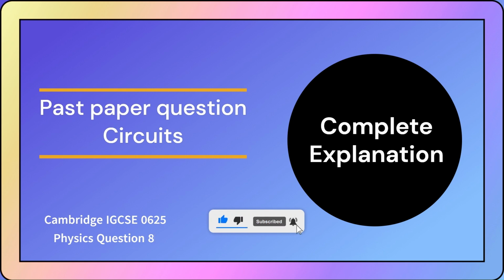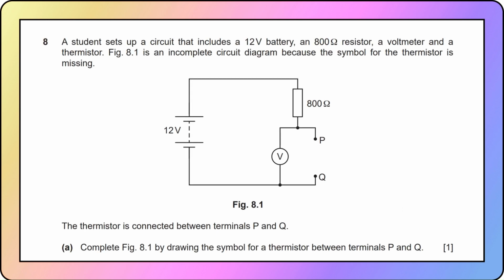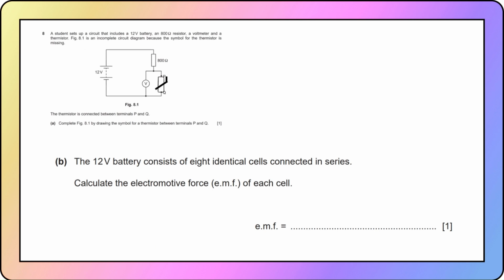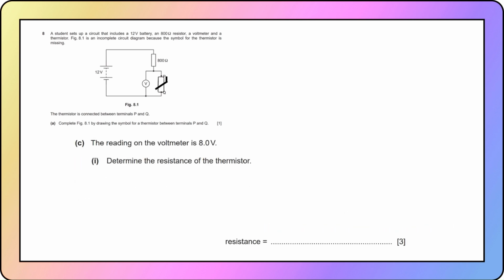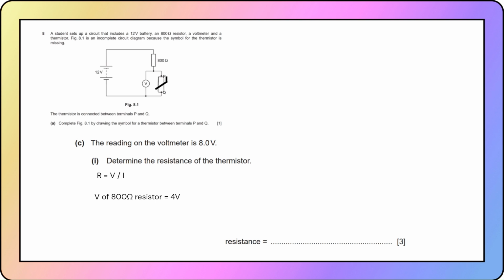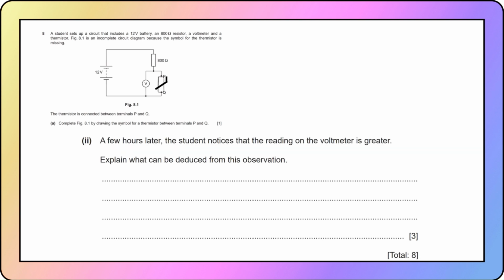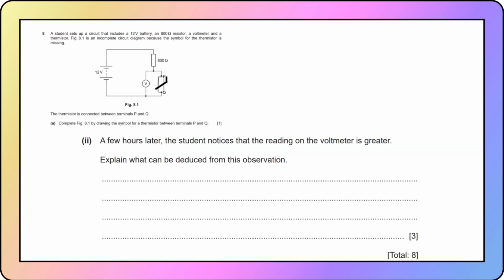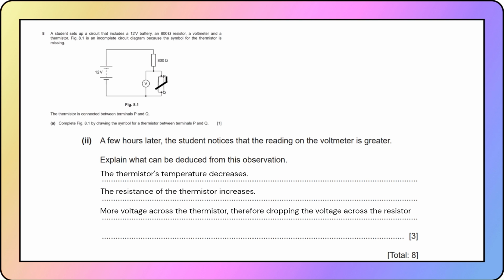Electrical Circuits | Physics | Cambridge IGCSE 0625/42/M/J/21 Question 8 SOLVED! FULL WALKTHROUGH!!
Master electrical circuits with our step-by-step walkthrough of Cambridge IGCSE 0625/42/M/J/21 Question 8! In this video, we break down complex concepts and provide clear, detailed explanations to help you ace your exams. Perfect for students aiming for top marks in their IGCSE Physics. Dive in and boost your understanding and confidence in solving circuit problems!